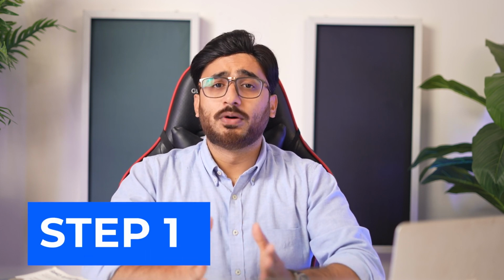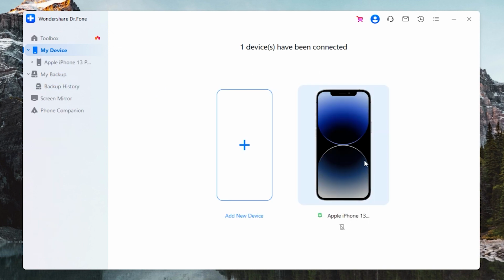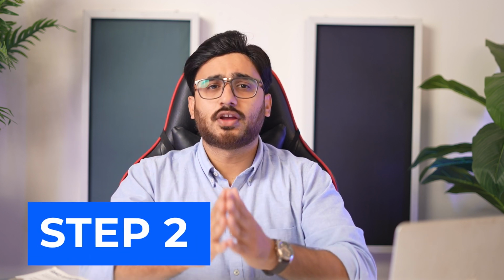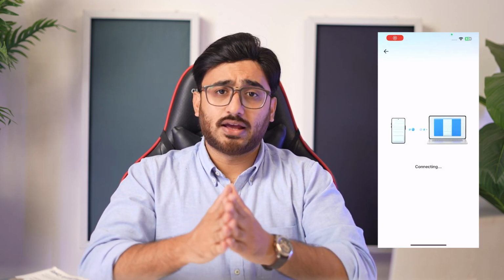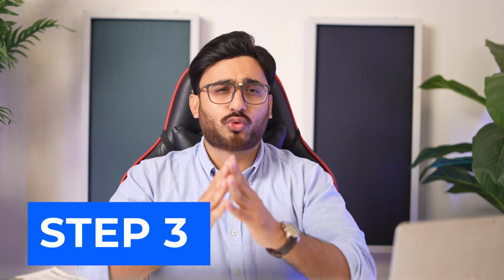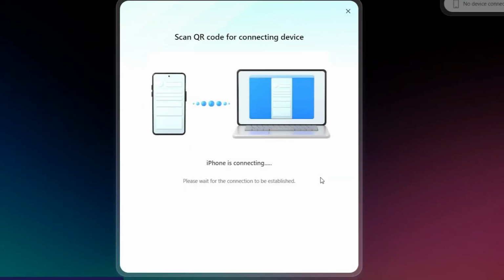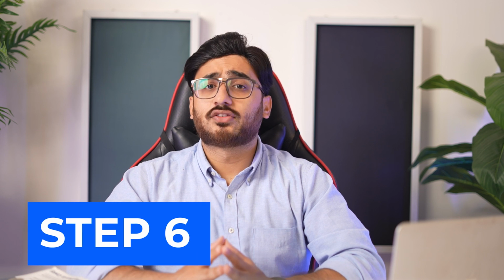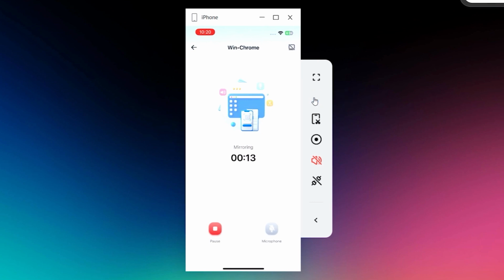How To Use Screen Mirror on iOS With Dr.Fone?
Welcome to the official Dr.Fone YouTube channel! Are you ready to elevate your iOS experience to a whole new level? Look no further – our comprehensive guide on "How To Use Screen Mirroring on iOS with Dr.Fone" is here to empower you!

📋 What You'll Learn in This Tutorial:
- 📱 How to set up screen mirroring with Dr.Fone effortlessly.
- 🌐 Connecting your iOS device to various platforms seamlessly.
- 🖥️ Displaying your device screen on a computer or larger display wirelessly.
- 🎮 Gaming, streaming, and presenting with enhanced visuals.
- 📸 Sharing photos, videos, and apps with family and friends in real-time.

Our expert guides will walk you through each step, ensuring you have a hassle-free experience while unlocking the full potential of screen mirroring. With Dr.Fone, you can enjoy a seamless connection and a crisp, clear display every time you mirror your iOS device.
👍 If you find this video helpful, don't forget to give it a thumbs up, comment with your thoughts or questions, and subscribe to our channel for more tech guides and solutions.